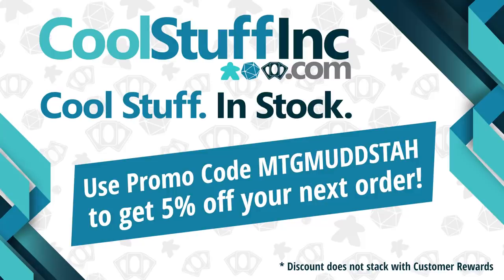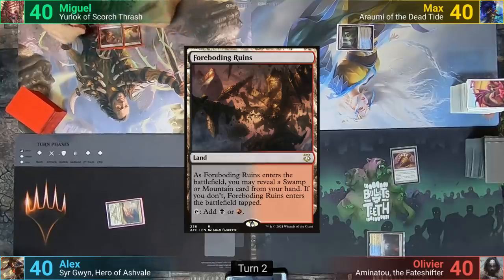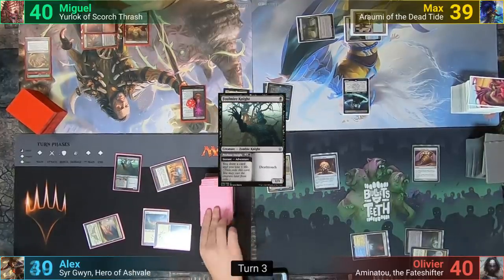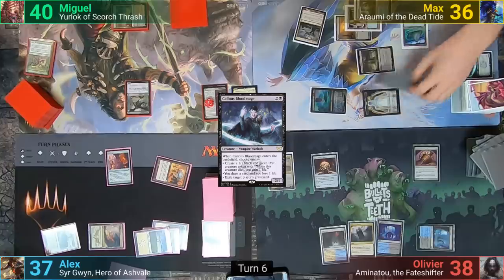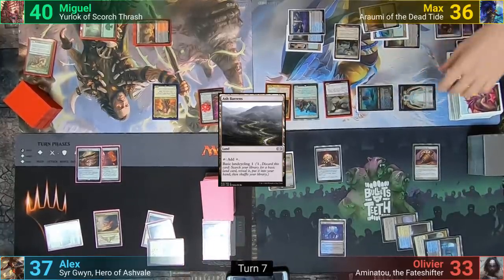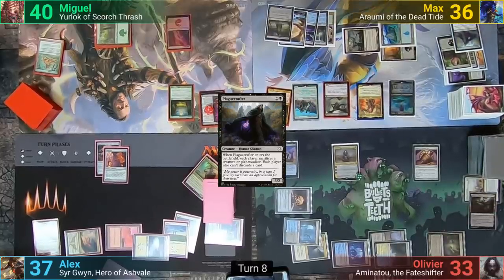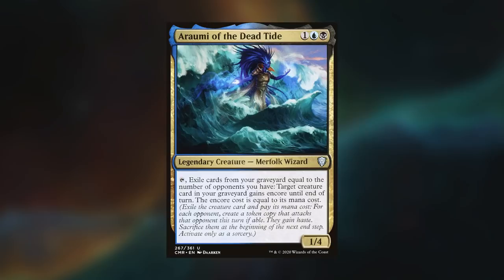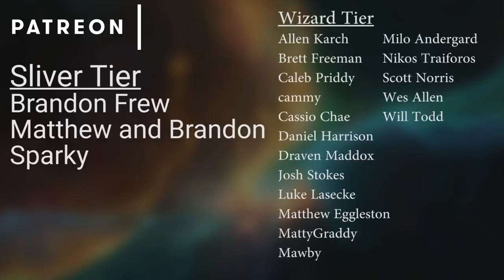Yurlok vs Araumi vs Aminatou vs Syr Gwyn EDH / CMDR game play for Magic: The Gathering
Yurlok: Deck was taken apart.
Aminatou: Hopefully I'll see them again for the list?

►This game was filmed at Multizone in Gatineau, QC